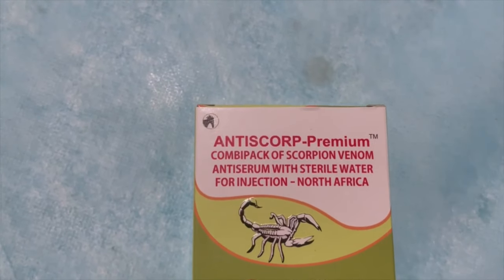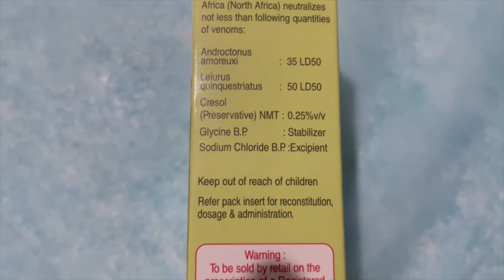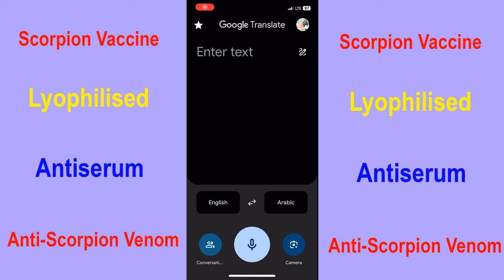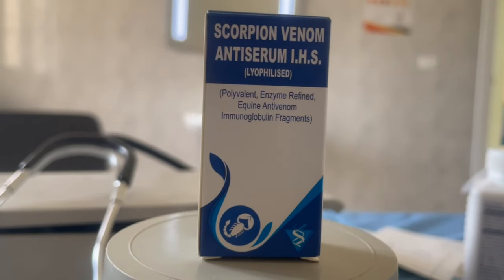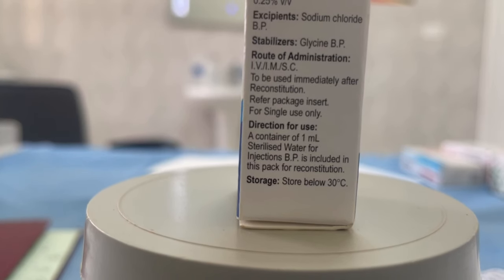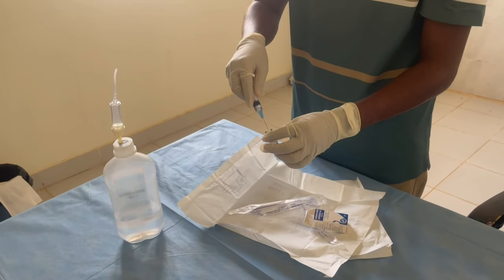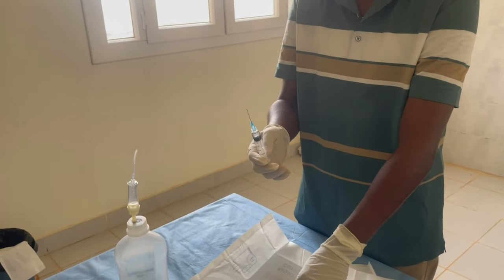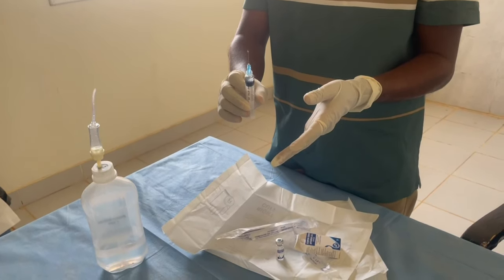How to give Scorpion vaccine,Injection : Scorpion Vaccine,مصل سم العقرب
How to inject Scorpion vaccine

مصل سم العقرب    Injection : Scorpion Vaccine

مصل سم العقرب

Route of Administration : IV/IM/SC
(Intravenous,Intramuscular,Subcutaneous)

After injecting the vaccine,the patient may be in thirst,Do not allow him to drink anything.After 20-30 minutes,the patient will be in normal condition.

The vial contains 1ml solution
First mix the vial with distilled water or normal saline & then inject.

كيفية حقن لقاح العقرب

ok,in this tutorial,i am going to show you how to inject scorpion vaccine.Scorpion is the most dangerous & venomous animal in desert area.It is mainly seen in the gulf country,african & some region of India where desert & hot weather is seen mainly.

حسنًا، في هذا البرنامج التعليمي، سأوضح لك كيفية حقن لقاح العقرب. العقرب هو أخطر وأسم حيوان في المنطقة الصحراوية. ويشاهد بشكل رئيسي في دول الخليج وأفريقيا وبعض مناطق الهند حيث الصحراء والطقس الحار. ينظر إليه بشكل رئيسي.